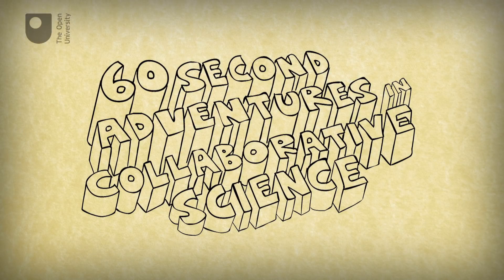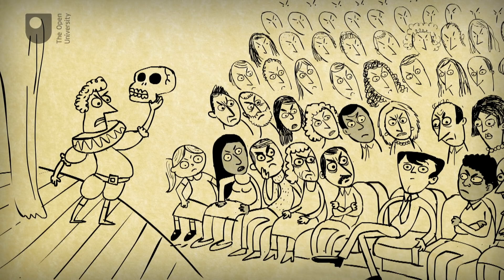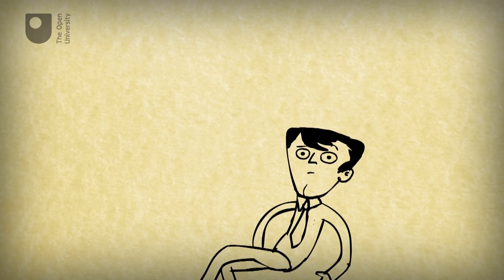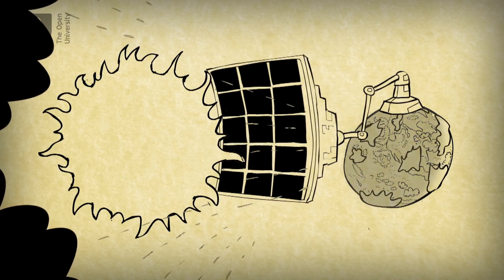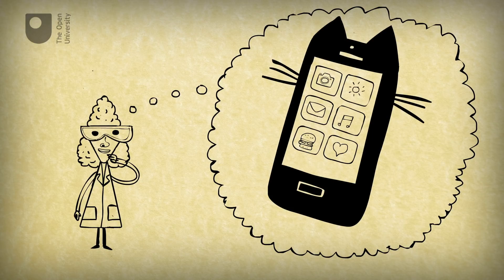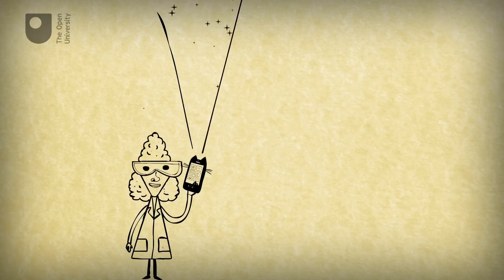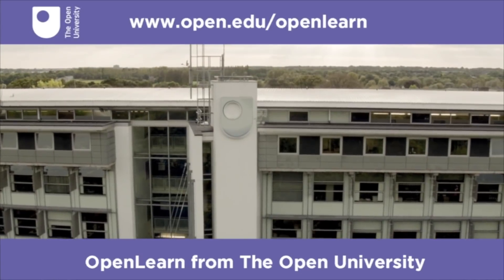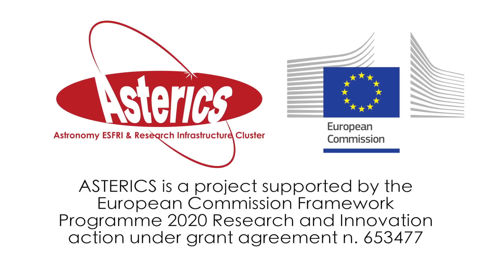60 second adventures in collaborative science with David Mitchell - Messengers from Space (2/3)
How do you become a scientist or contribute to a great discovery?

We’ve all heard of Einstein, Newton and Hawking but did you know that even people without a PhD with some complicated sounding title can play an integral role in exploring and understanding our world?

Citizen science gives everyone the opportunity to engage with cutting edge science and make a difference in the world, whether that be sifting through images from space, detecting intergalactic particles with your phone or investigating radio bursts.

In these 3 short animations narrated by David Mitchell we look at the ways the general public of all ages are contributing to scientific discoveries and show you ways in which you can also help out.